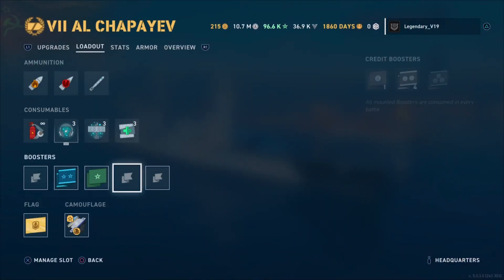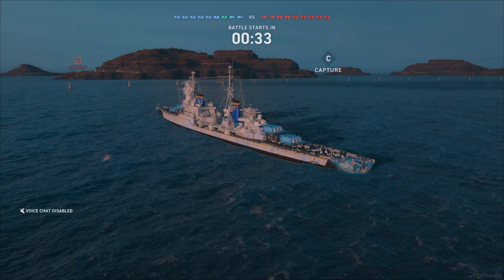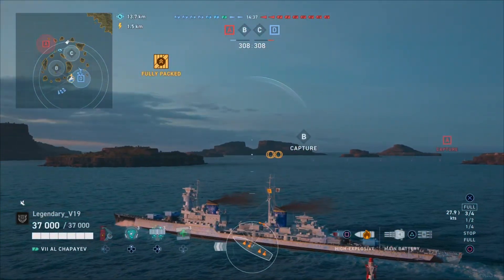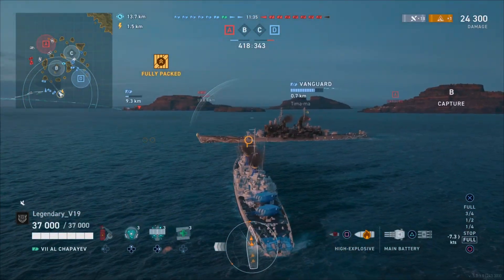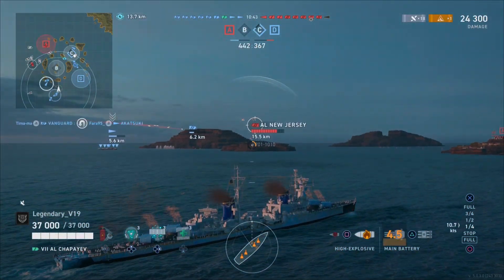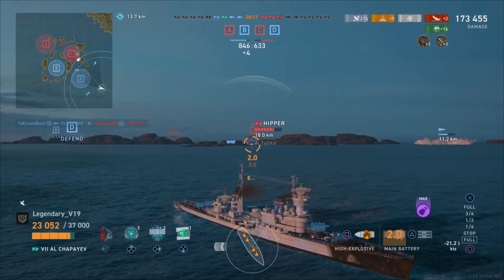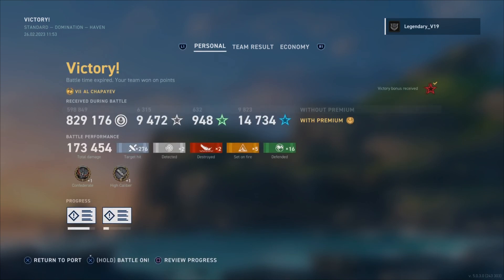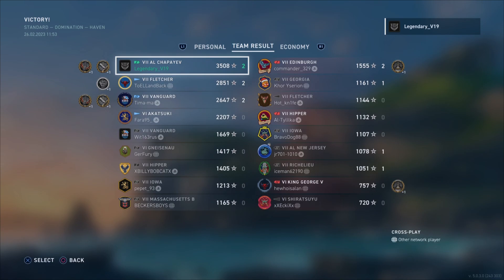Epic Reload booster max & Azur Lane Chapayev (World of warships legends)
It's just an average game on Al chapayev to show off the epic reload booster and plus the special perk fron Al chapayev.
Let me know what you think and what ships you used the epic reload booster and why.